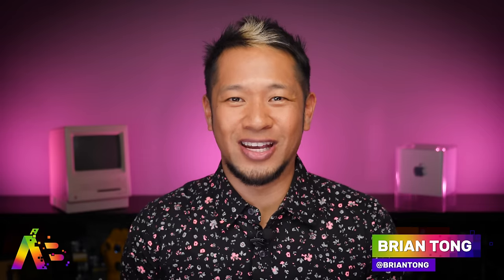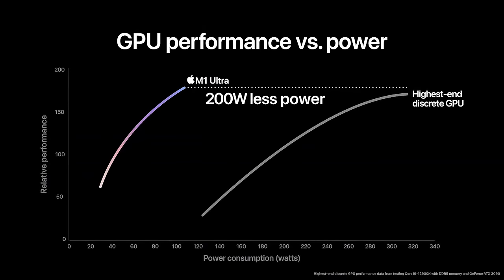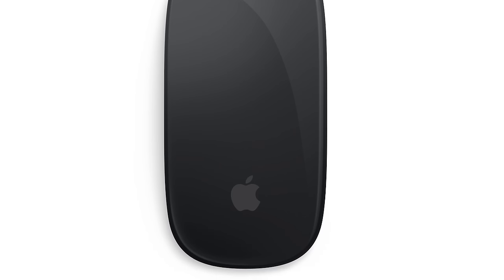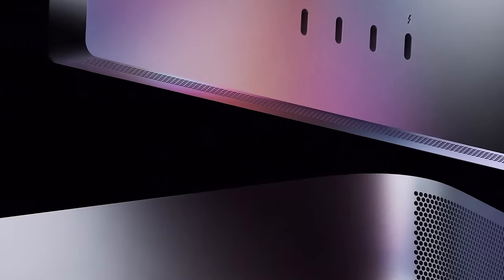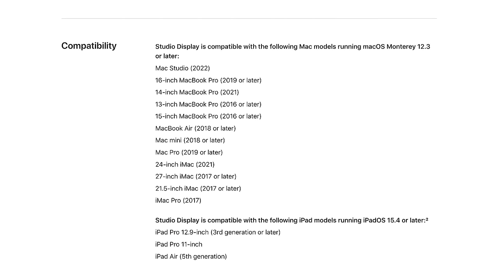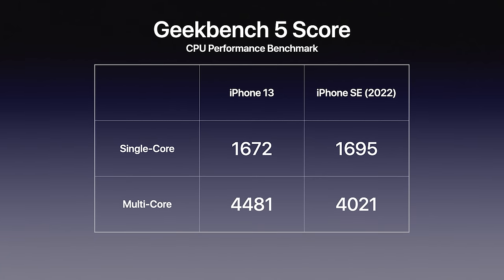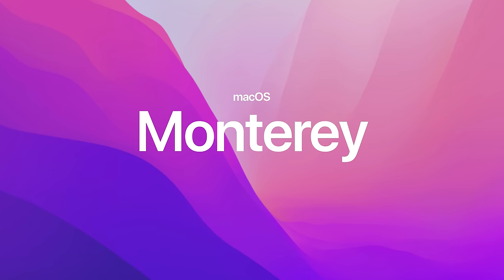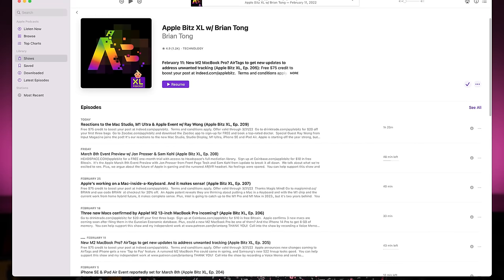What Apple didn't tell you about Mac Studio, Studio Display & iPhone SE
This is the stuff Apple didn't tell you about the Mac Studio, Studio Display, iPhone SE & iPad Air! The devil is always in the details.